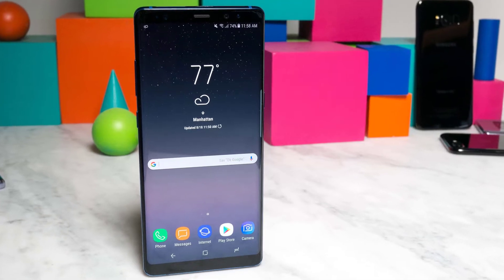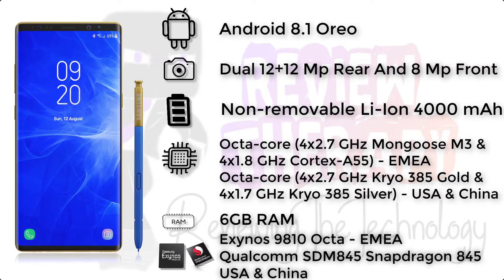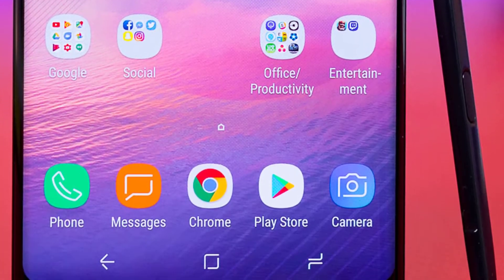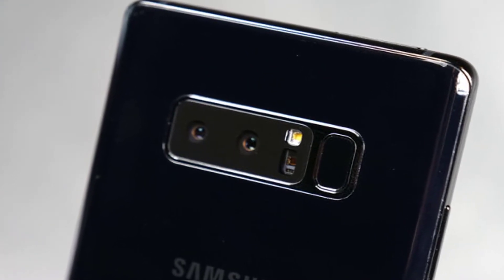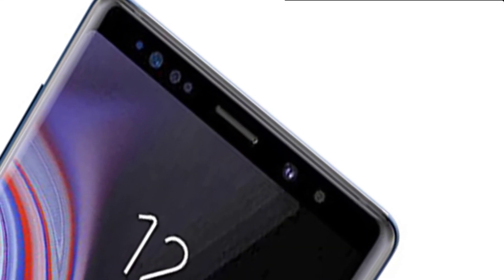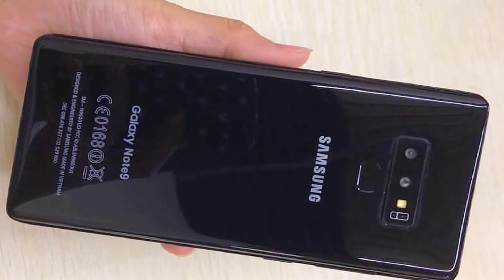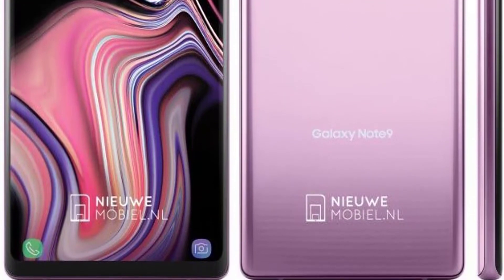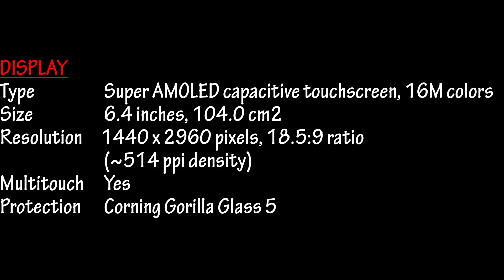Samsung Galaxy Note 9 Full Review And Specifications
Hello Friends. !

Here we are with the new and fresh episode of the Review Therapy. Today we are doing a review of the Samsung Galaxy Note 9 Full review And Specifications.

Samsung always lead everyone with Galaxy Note series and now new number Samsung Galaxy Note 9 is on its way with hell of looks which are beyond your thoughts that what they are going to do with all other brands like Huawei and LG. Next in line Samsung Galaxy Note 9 leaked for too much time. Now Samsung Galaxy Note 9 design is also revealed showing that bezels on the sides are almost gone while the legendary edge on sides of Samsung Galaxy Note 9 is mesmerizing but still you will get some looks of Note 8 in this phone. Stylus Pen is coming with more color options as compare to previous phone. Samsung Galaxy Note 9 launch is getting closer and it is speculated that this time they will launch it earlier as compare to past year. Galaxy S9 and S9 Plus hit the shelves but now a new beast Samsung Galaxy Note 9 by Samsung is going to add more fun in smartphone world because of its next generation technology. I am talking about the Under screen fingerprint scanner which Samsung Galaxy Note 9 is going to get for itself. It was speculated that devices from 2017 will have this technology but skipped due to uncertain reasons but now Samsung Galaxy Note 9 acquired it for itself. 6.4 inch screen made up of Super AMOLED material got QHD Plus resolution. Bixby is also improved and now it got 2.0 version for Samsung Galaxy Note 9. Face scanning is improved with more accuracy in judging faces to unlock the device. 4000 mAh battery is slightly bigger then its predecessor. Dual camera of Note 9 is consist of 12 MP primary sensor where the front camera is 8 MP. Camera sensor is improved to enhance the quality of images taken at night.

If you Like our video so hit the like button and also press the bell icon and don't forget to press the bell icon so you never miss any update from Review Therapy...